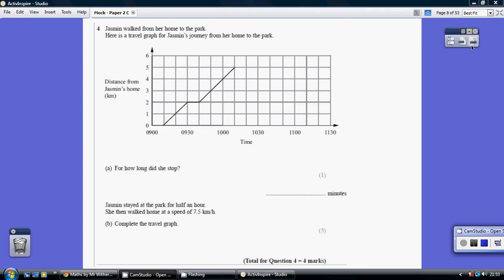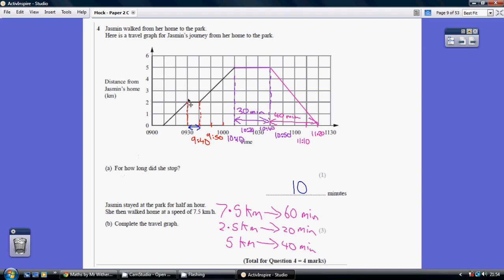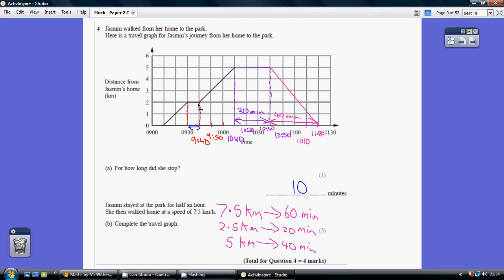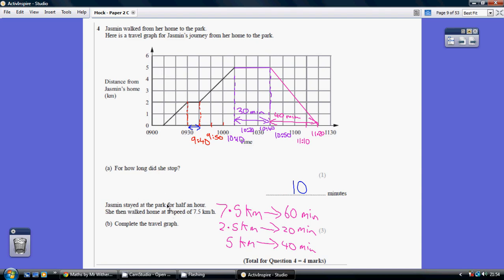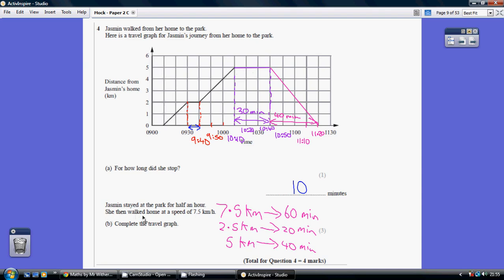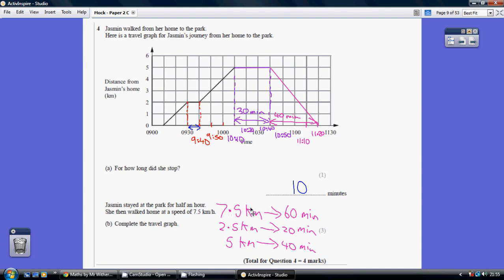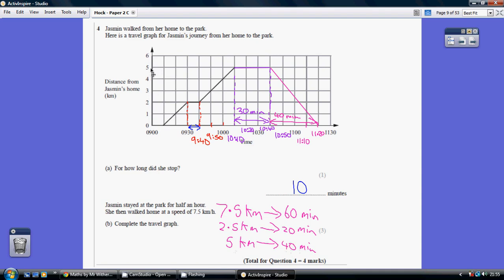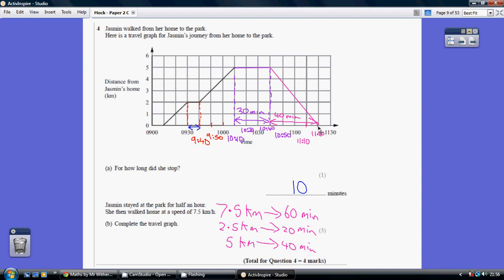Edexcel GCSE Higher Mock - Paper 2 (C) Q4